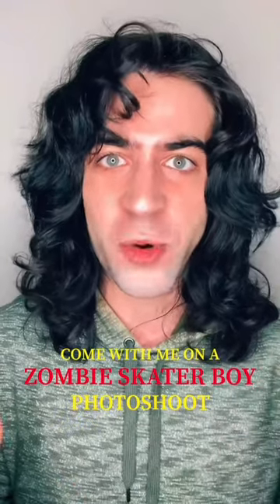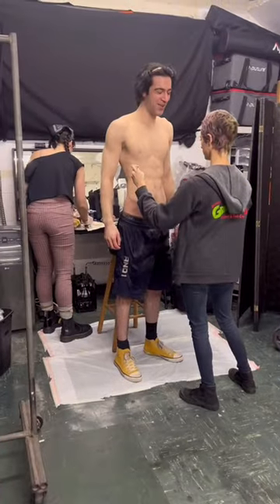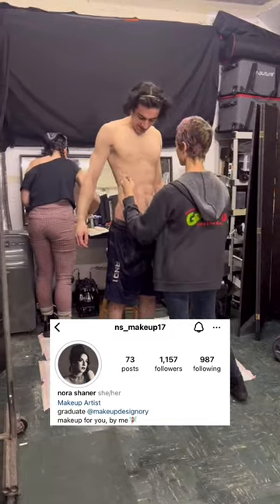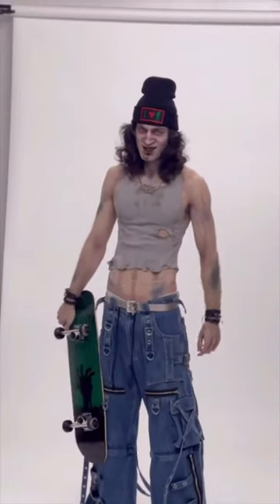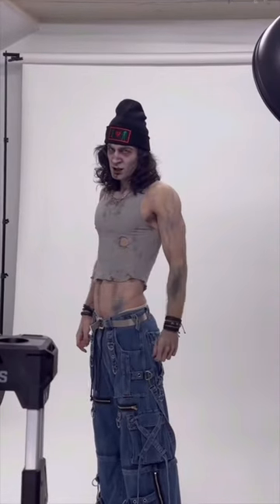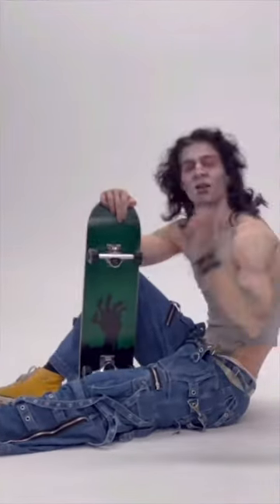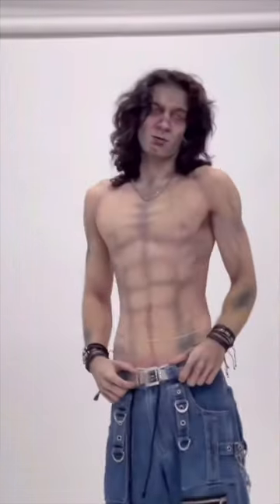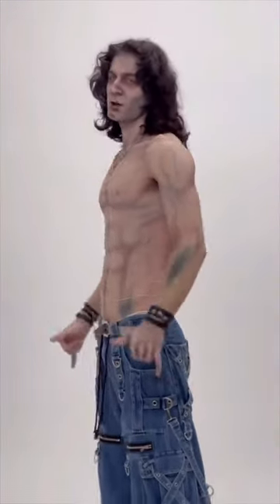Come with me on a Zombie Photoshoot!